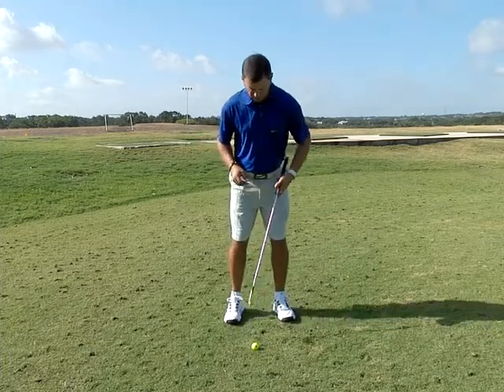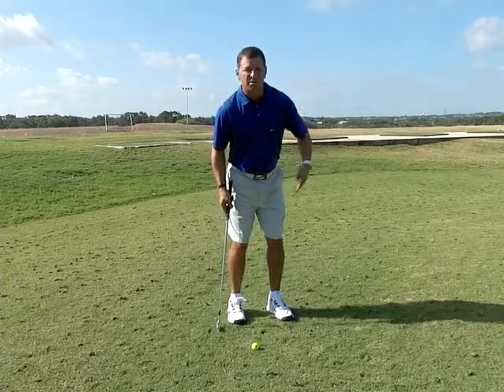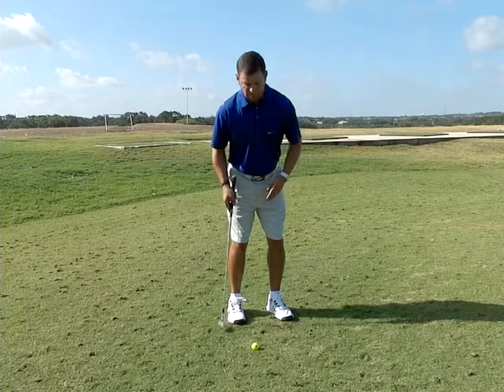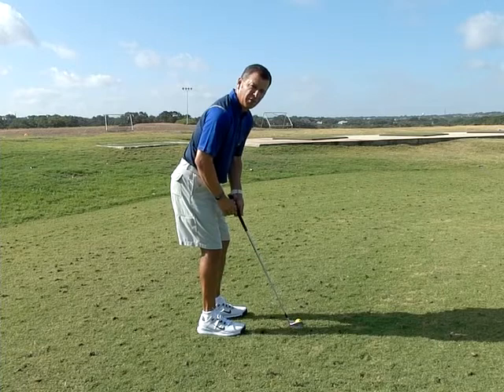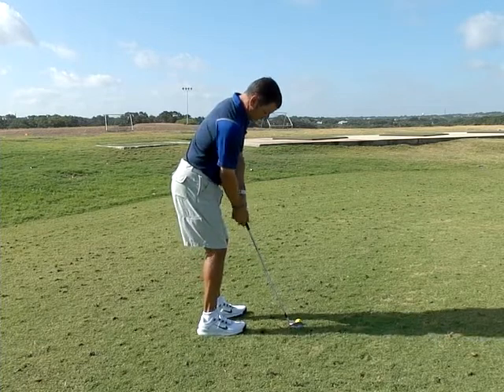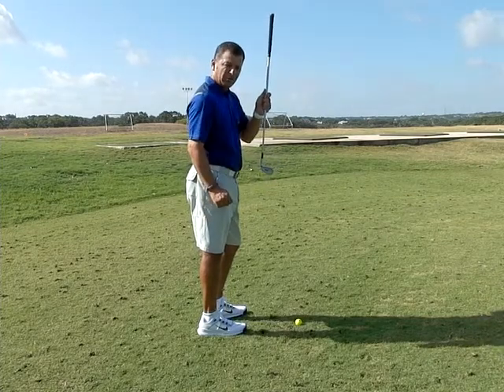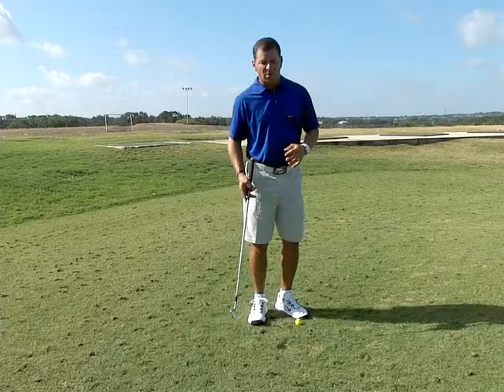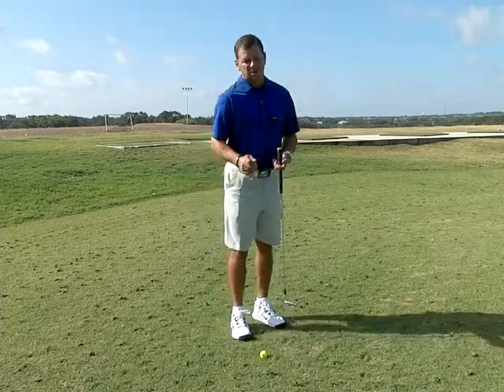Joe Caruso Newsletter 1